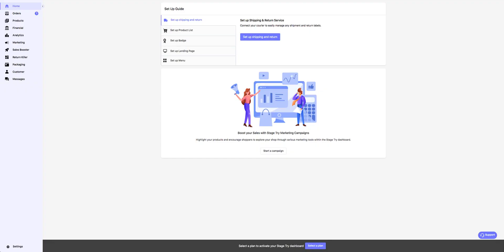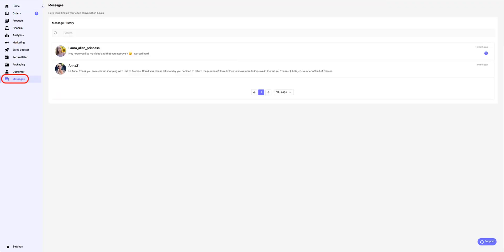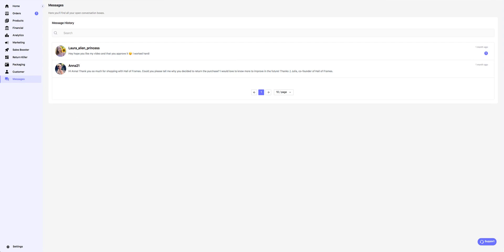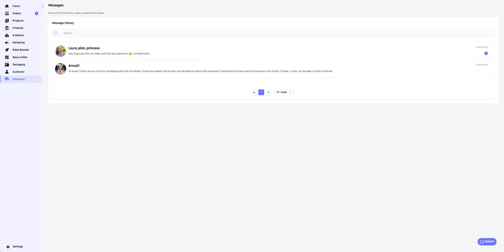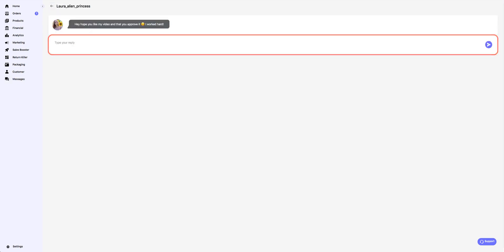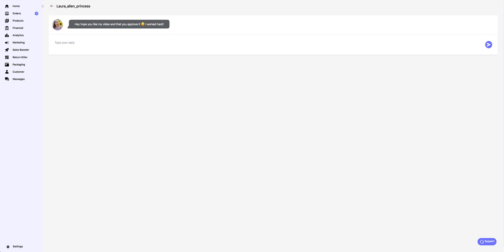How to message users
In this video, you will see a list of all your on-going conversations with other users and start new ones.